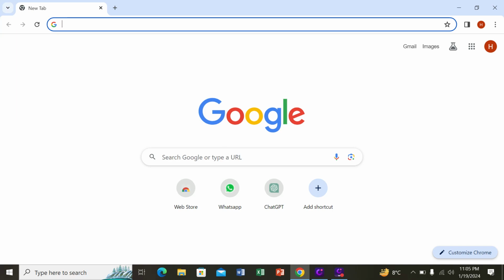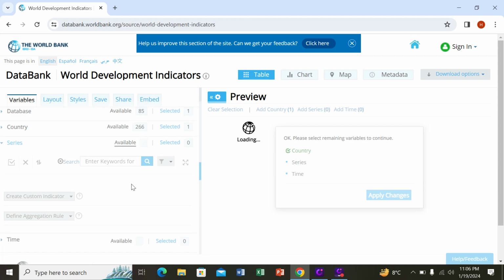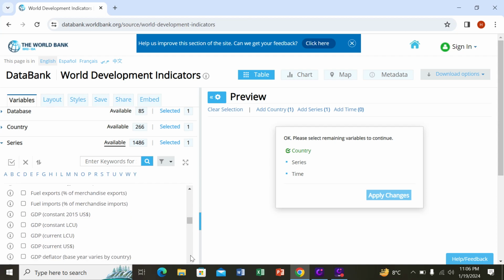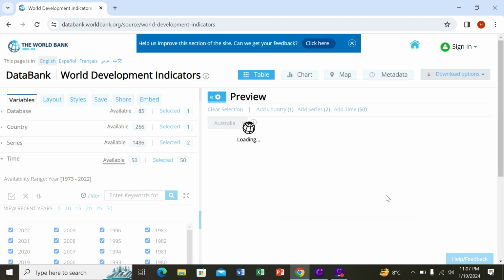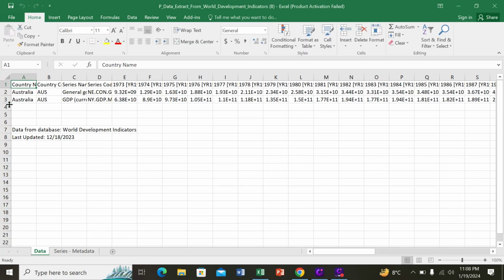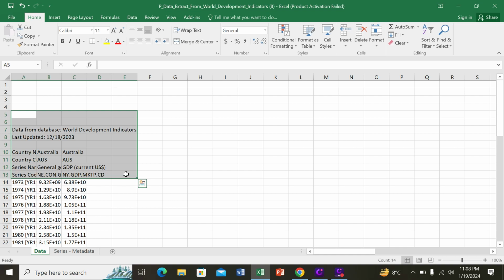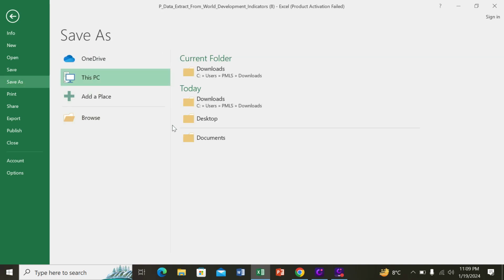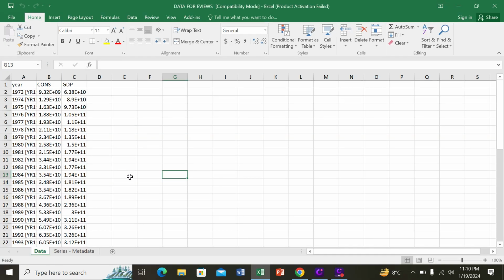How to Import data from WDI.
How to get data from World Development Indicator's Website and download it in the excel format.